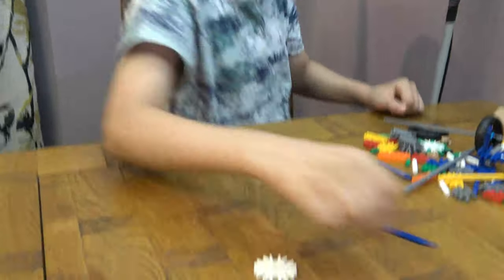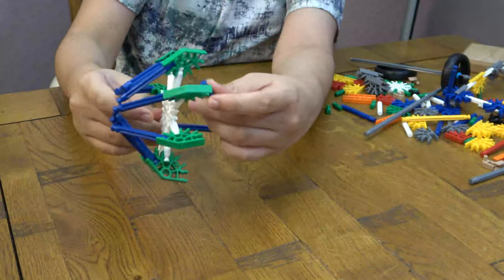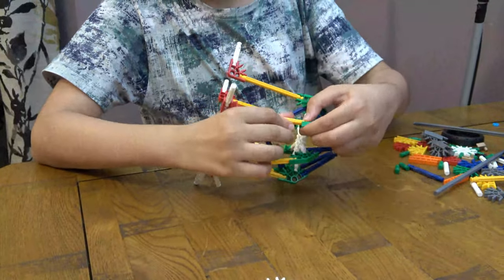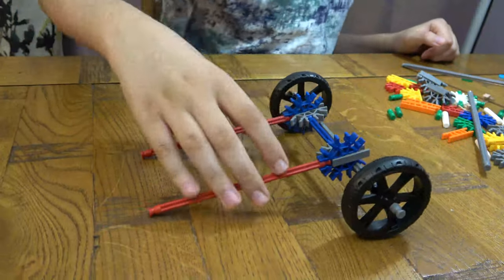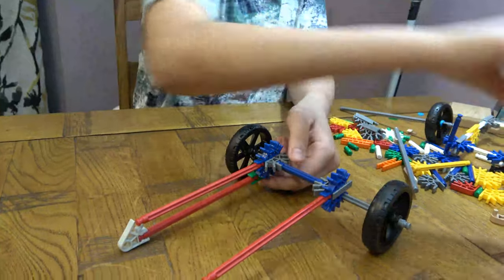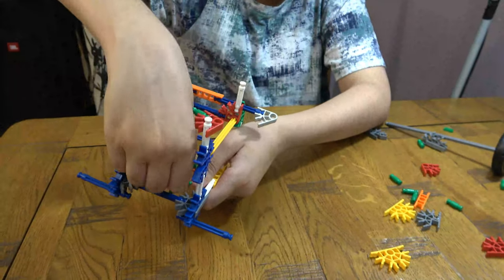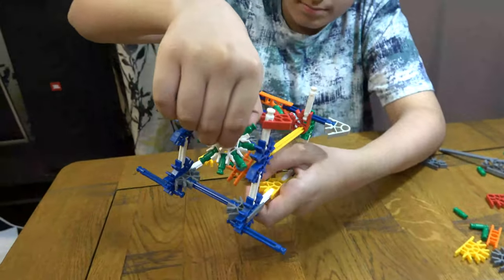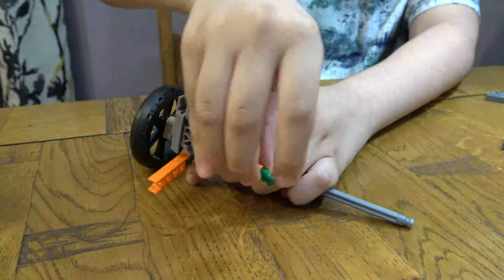Building a K'nex Cement Mixer from K'nex Education Discovery Building Set 78650